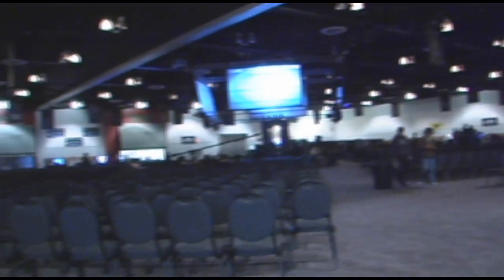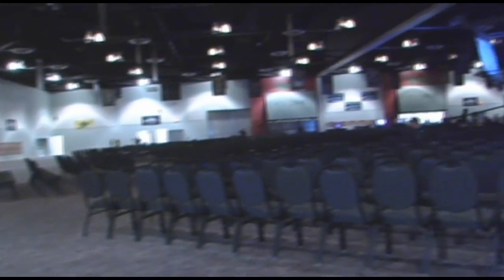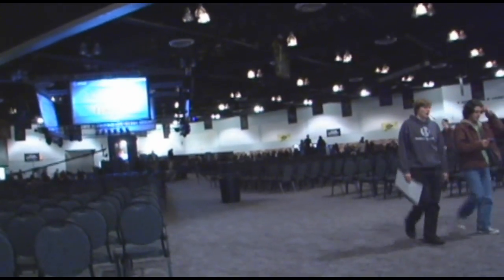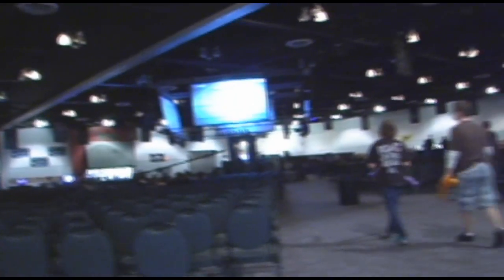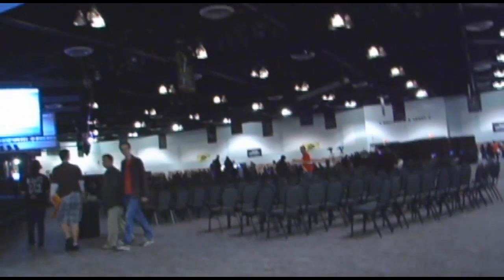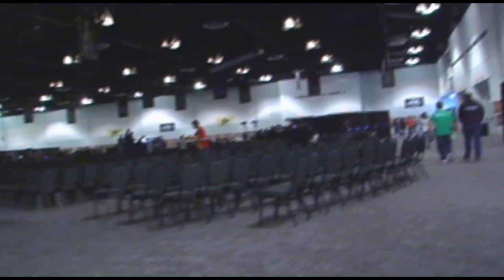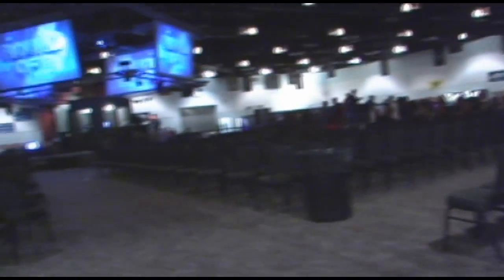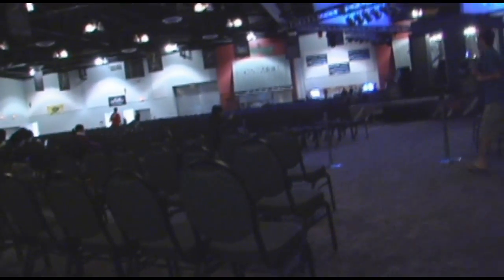A tour of the NASL Season 2 grand finals venue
ESFI World's Jacqueline Geller takes us on a tour of the North American StarLeague grand finals venue, which is being held in the Ontario Convention Center in southern California.